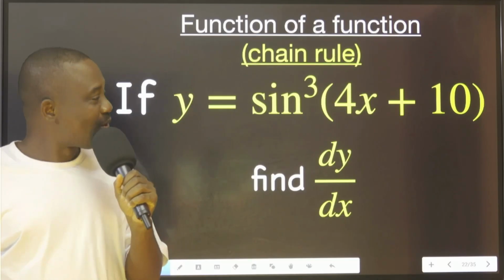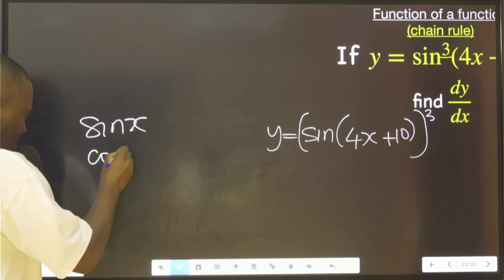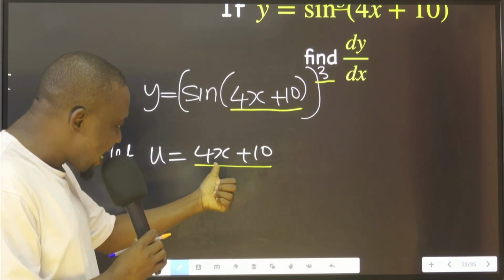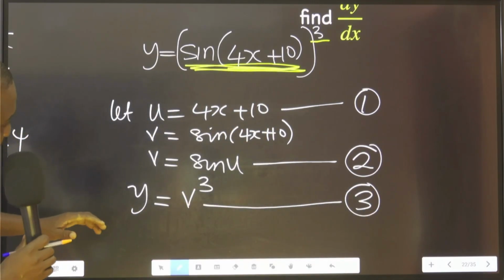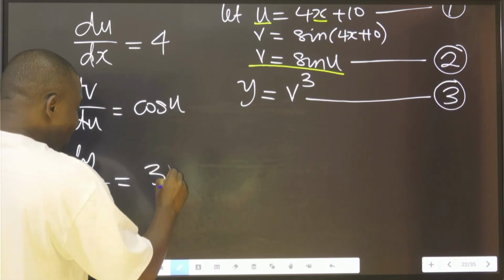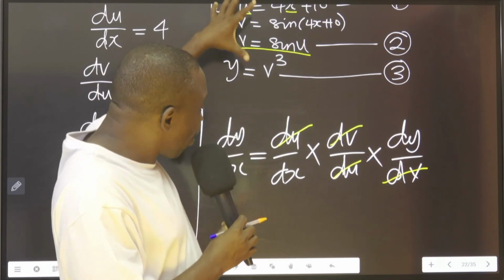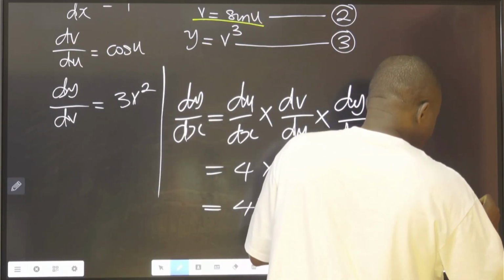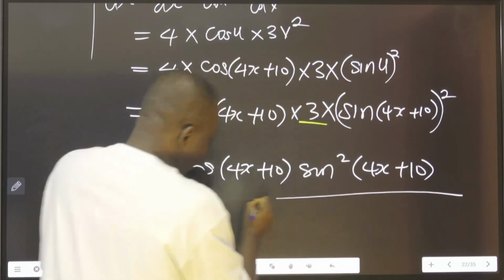Chain Rule - Differentiation By Example #18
Chain Rule - Differentiation By Example #18 differentiation calculus @DonAza_Extra